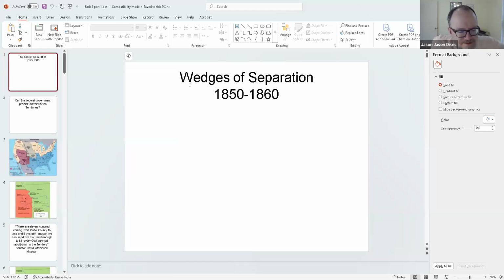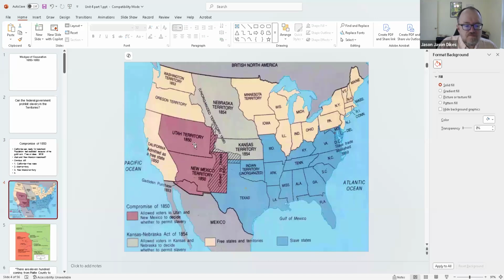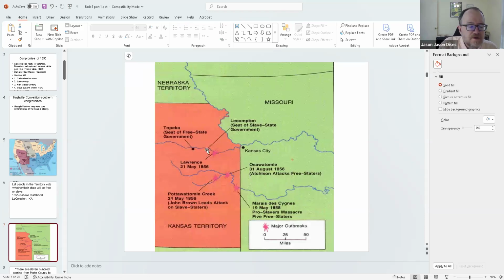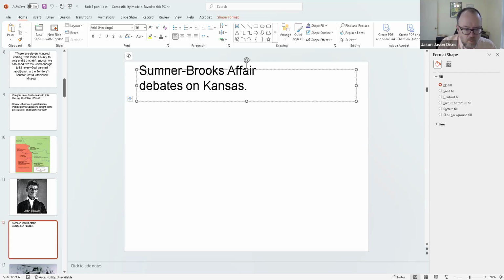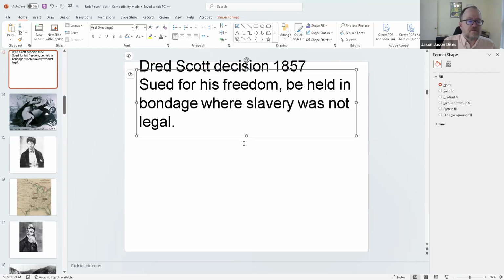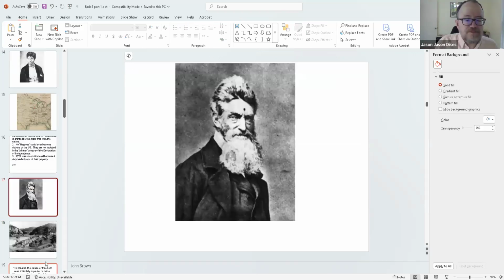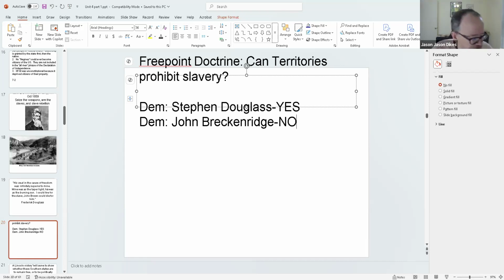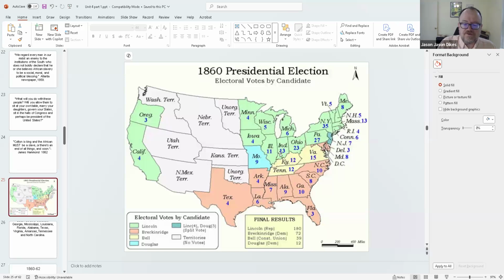Unit 4, Lecture 1 Wedges of Separation video